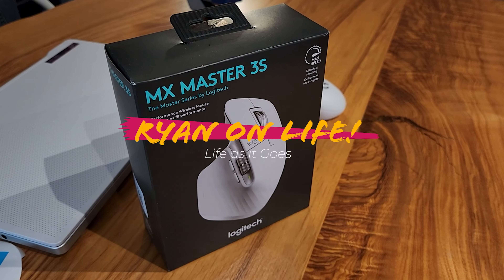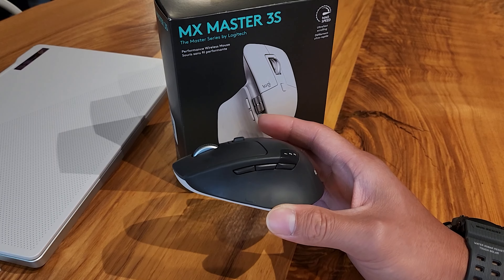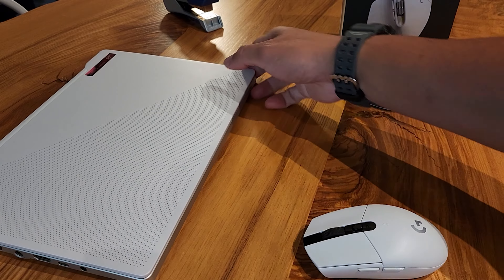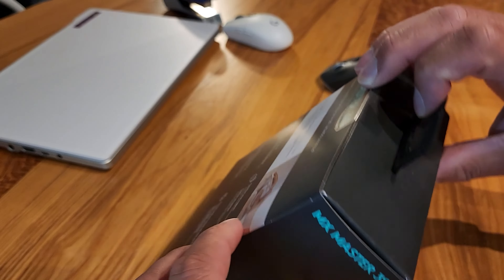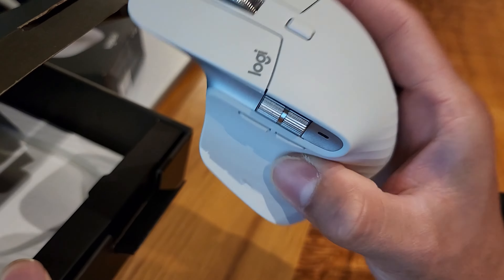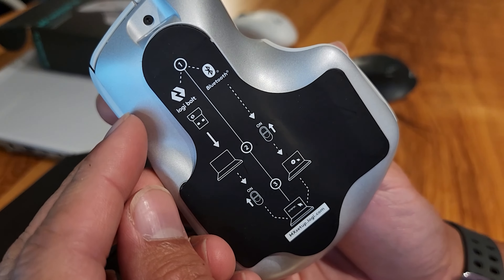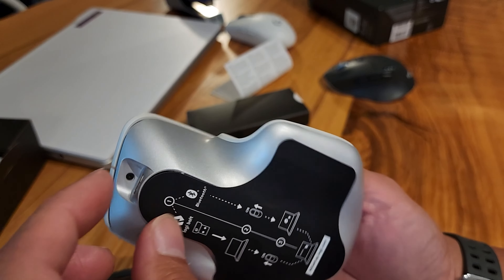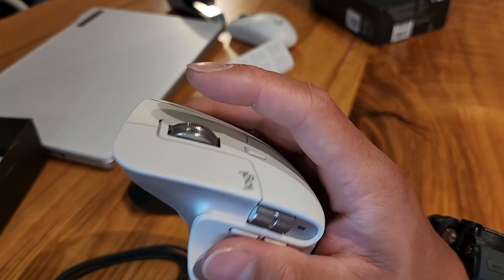Logitech MX Master 3S Unboxing! Pale Gray Wireless Mouse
Your computer monitors may make this mouse look white from the websites (best buy and Logitech itself) but as you can see here, to my disbelief, the color name is accurate as "Pale Gray"

Nonetheless, it looks great with my ROG Zephyrus G14 2021